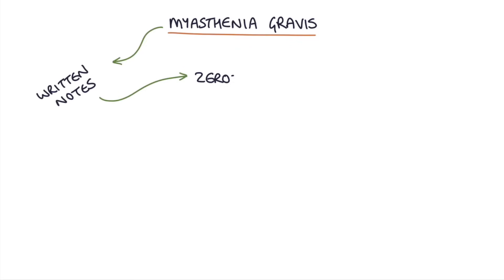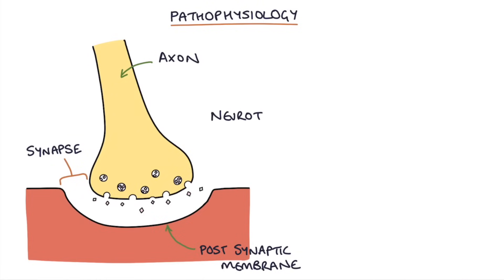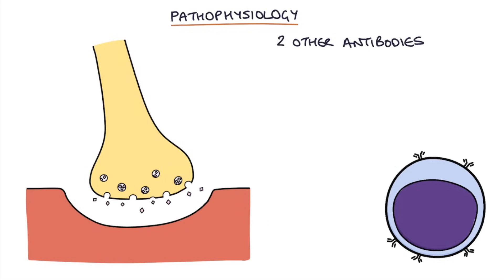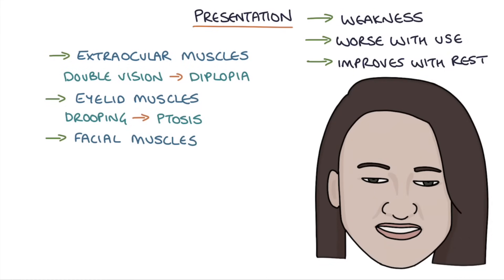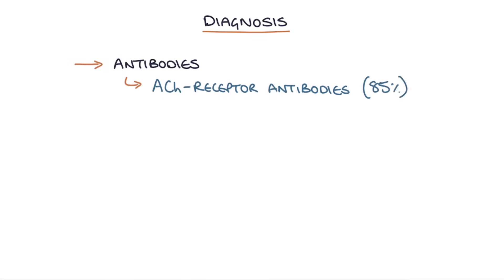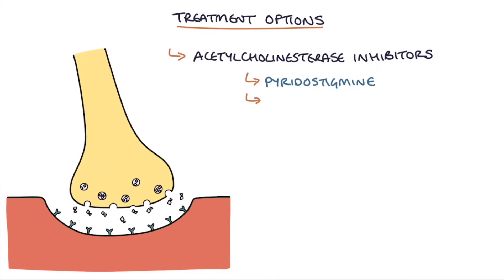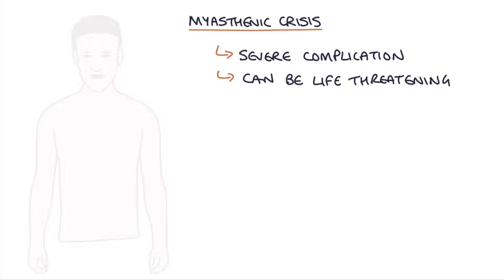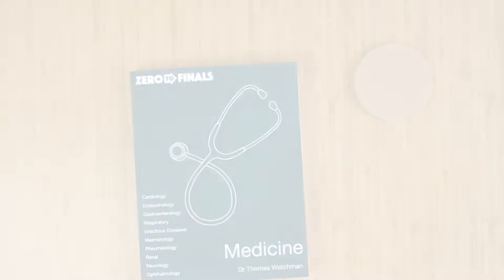Myasthenia Gravis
This video contains a detailed and simplified explanation about myasthenia gravis. We discuss the pathophysiology, presentation, investigations, complications and management of myasthenia gravis.

More written notes and diagrams about sarcoidosis are available on the